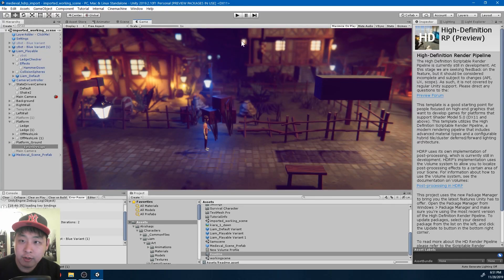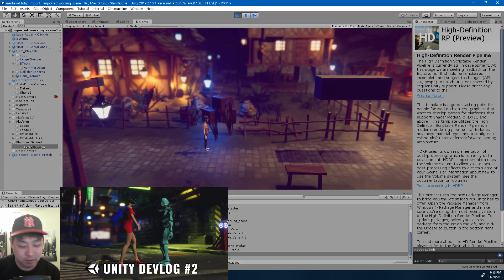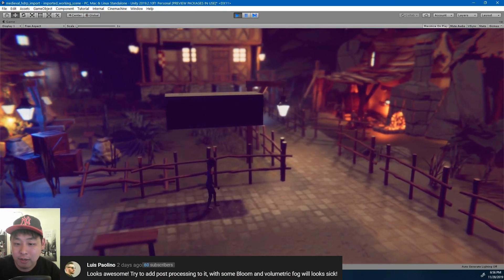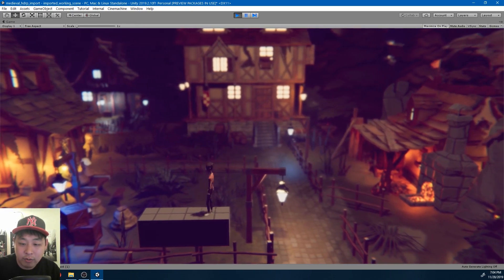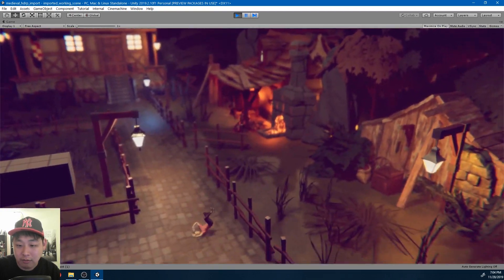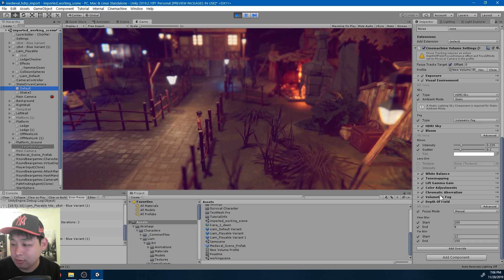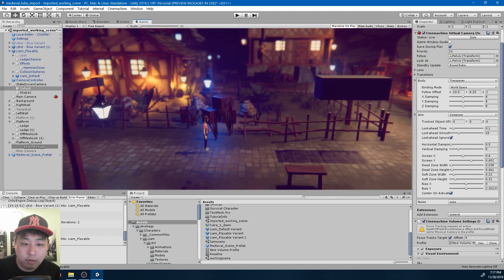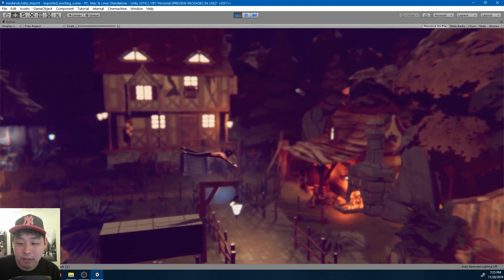Unity 2.5D Platformer - Devlog #3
I'm using Unity 2019.2 in this video.

My first HDRP scene (even though some people like it a lot) could've been a lot better. Here's my second attempt with some additional post processing effects (volumetric fog, color adjustments, etc).

I cannot upload this scene because the assets are not mine, but you can buy them in the Unity Asset Store.
(just note that you still have to spend many hours setting up lighting/camera/etc until you get a descent looking scene)